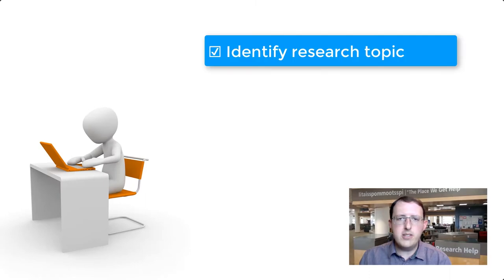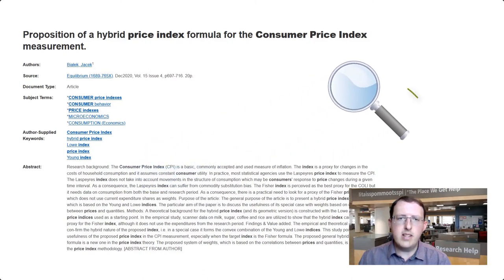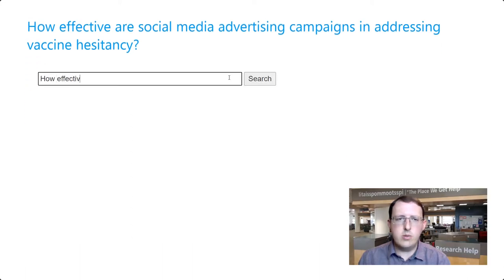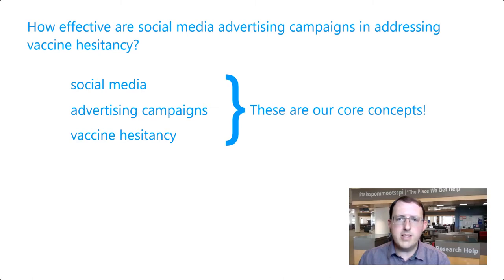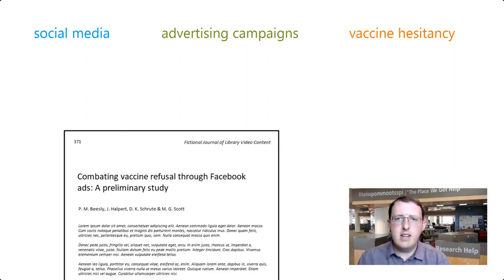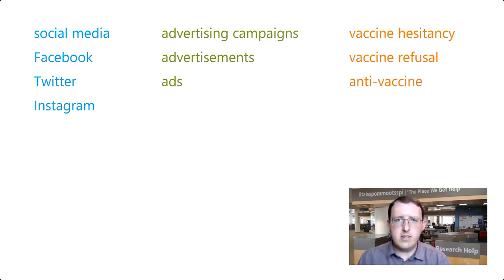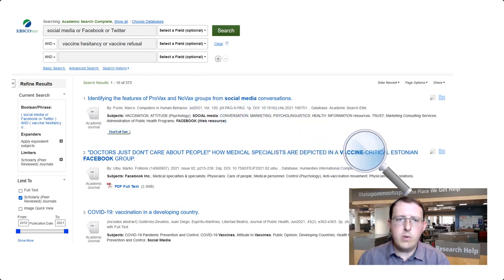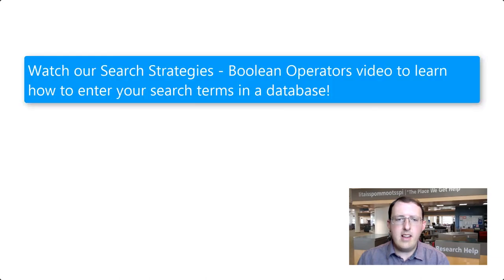Search Strategies - Core Concepts and Synonyms